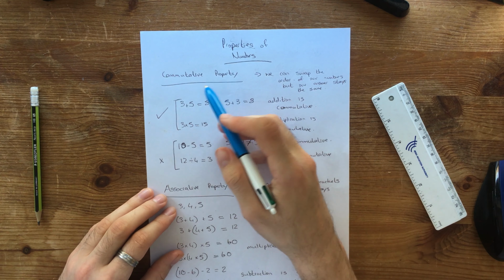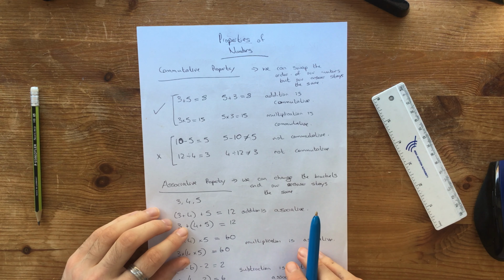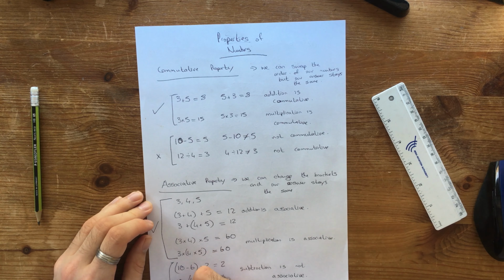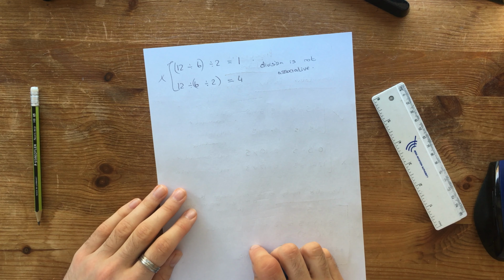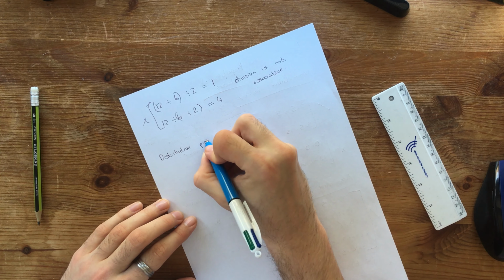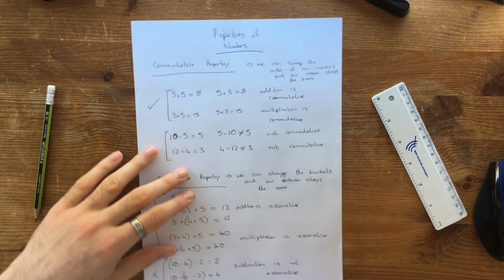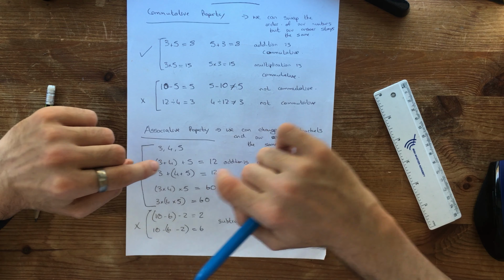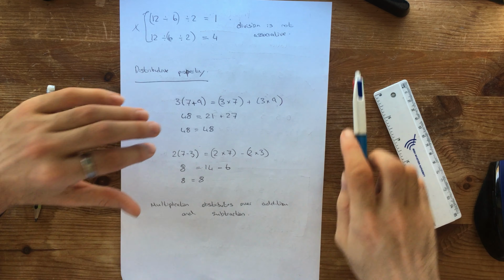Natural Numbers Lesson 4: Properties of Numbers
A look at the commutative, associative and distributive properties of natural numbers.